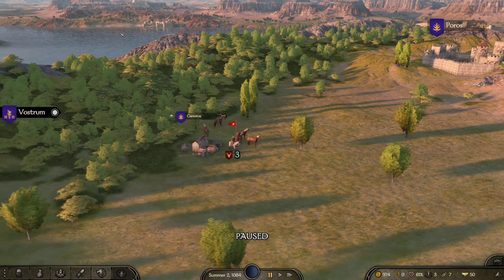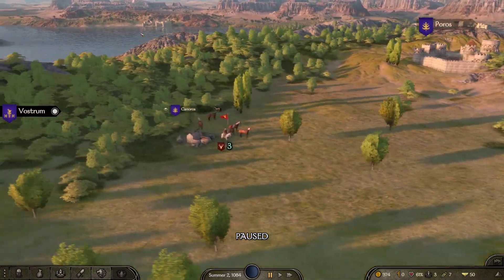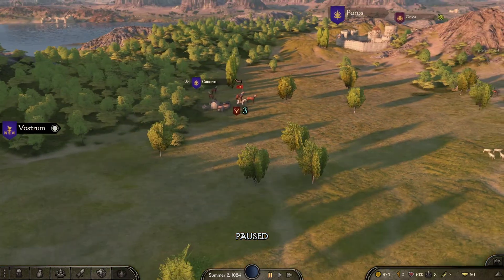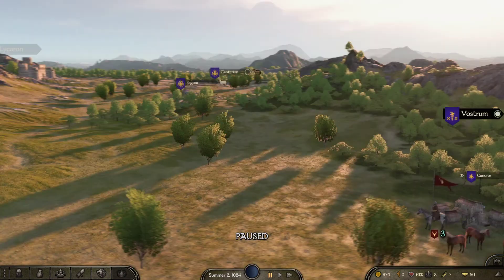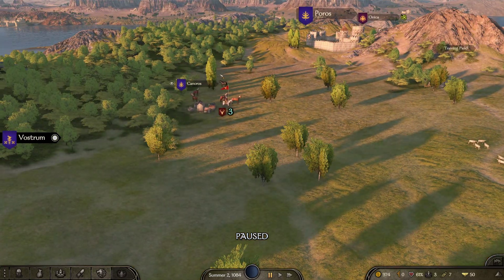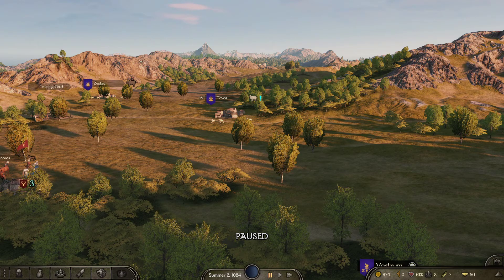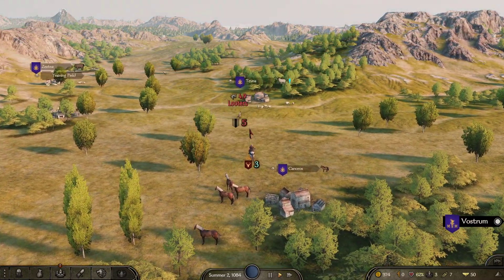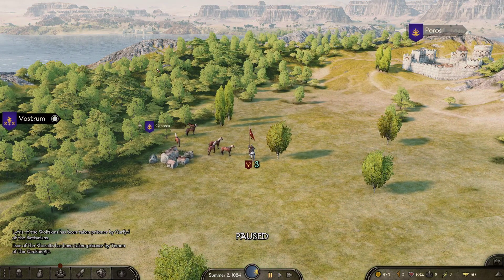Bannerlord Cursor issue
Any ideas what going on here?